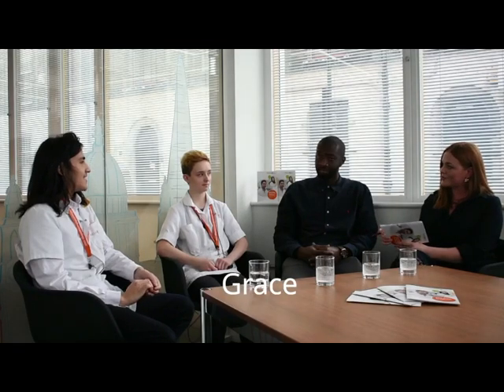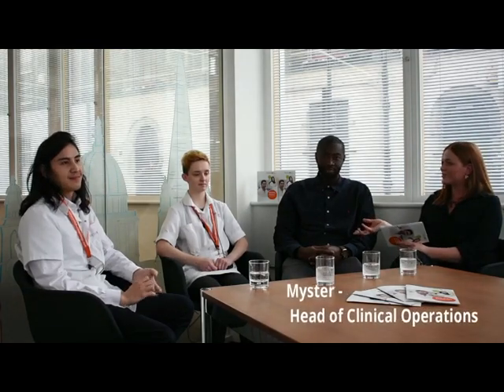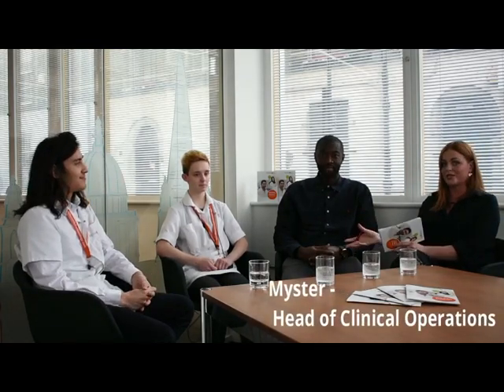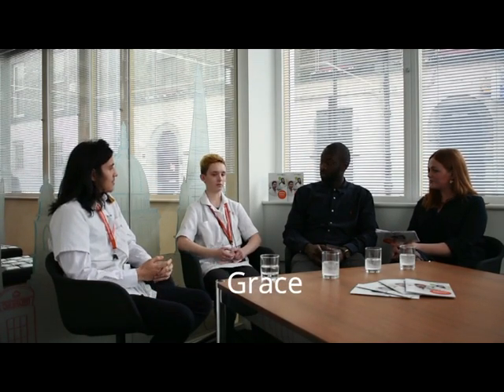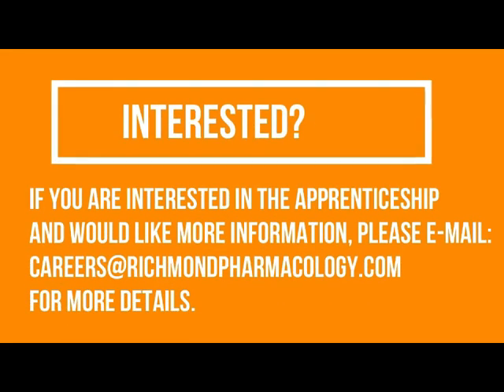Introduction to Health Science Practitioner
An introduction to Richmond Pharmacology's new Health Science Practitioner apprenticeship scheme.